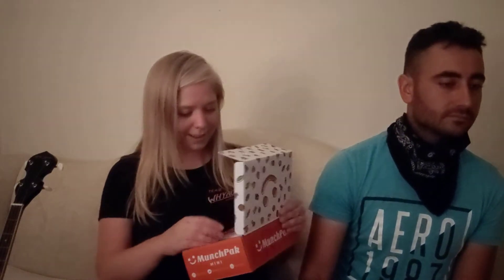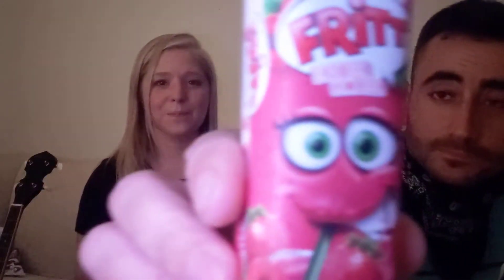Munch Pak unboxing 1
Tasting treated from around the globe!